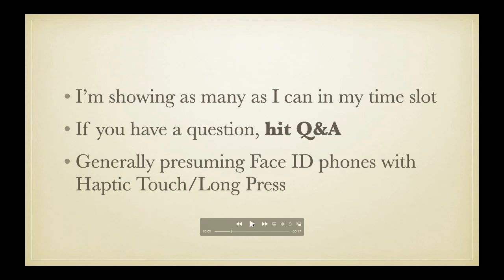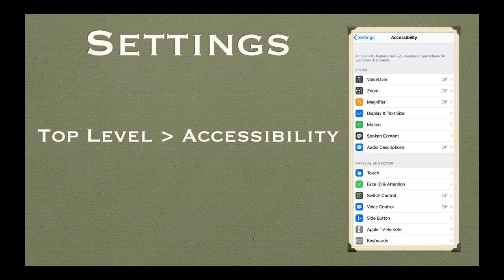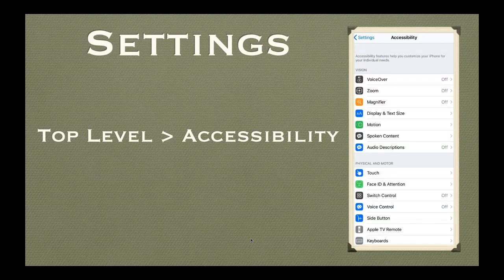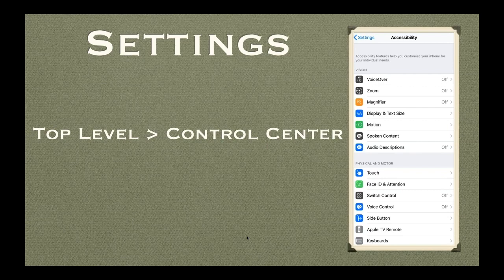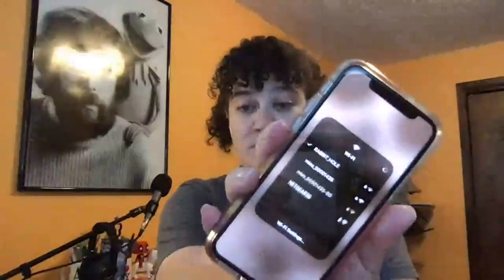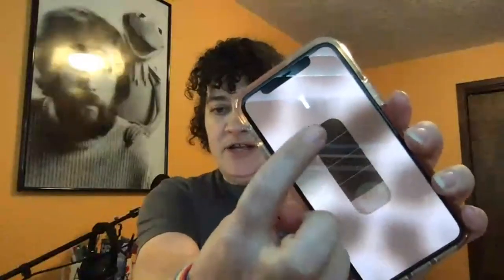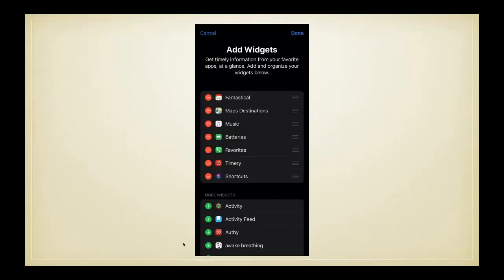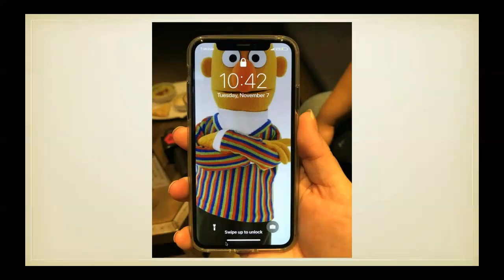How Did You Do That!? Tips and Tricks to Level Up your iPhone - Kelly Guimont